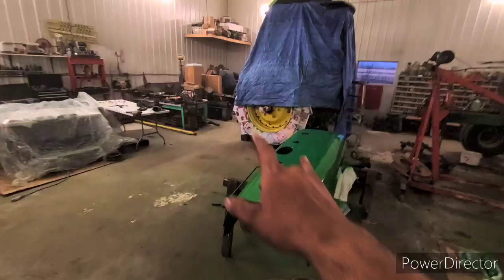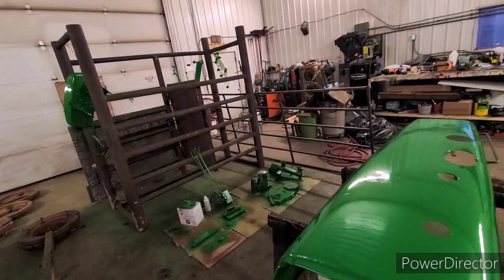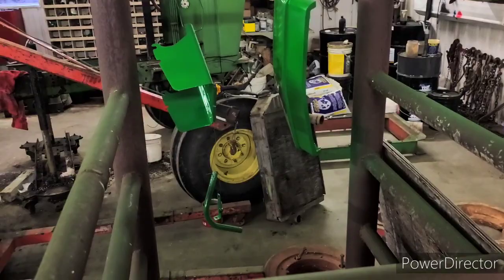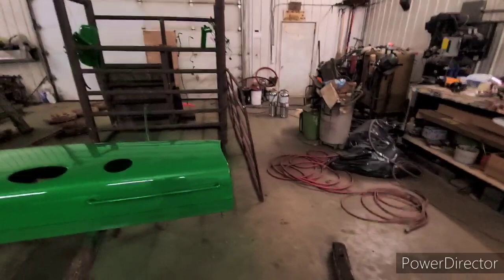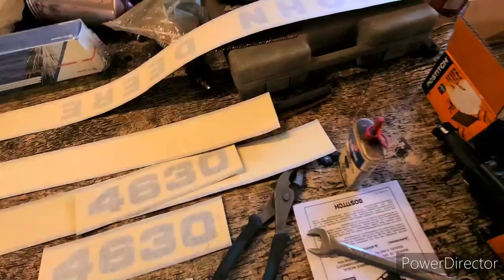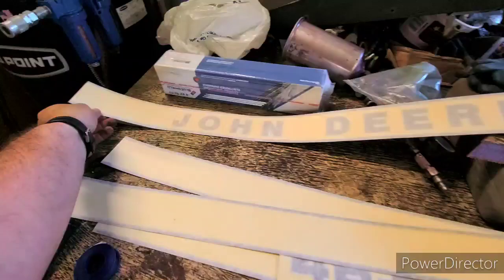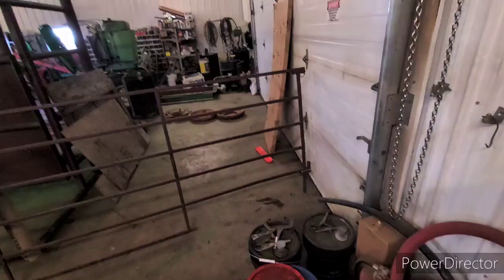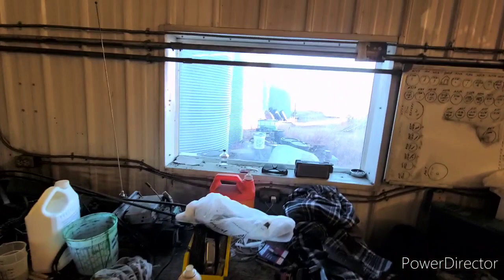Painting begins on the 4630!! episode 4!